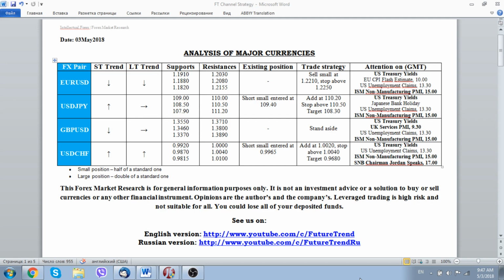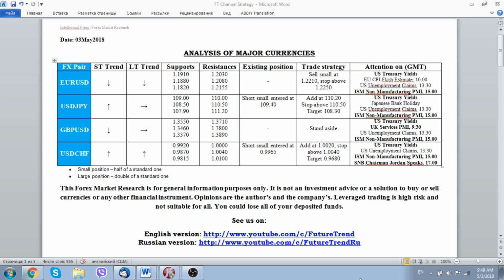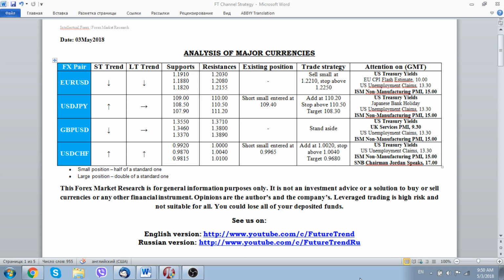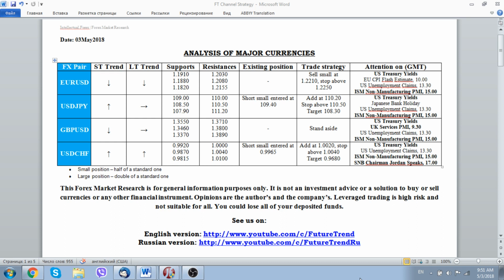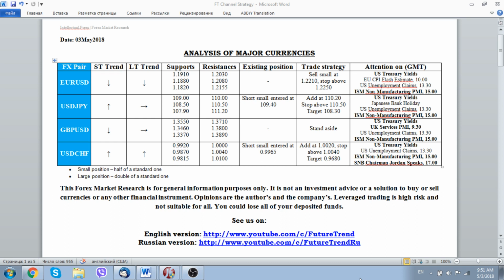FX Market View (Majors) 3 May 2018 by FutureTrend, Forex Advice, Forex Trading Info